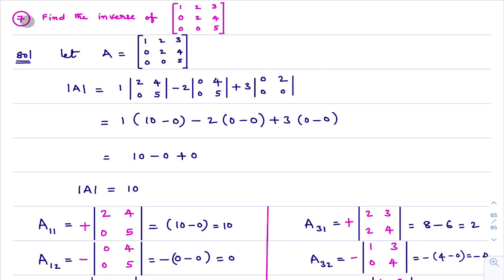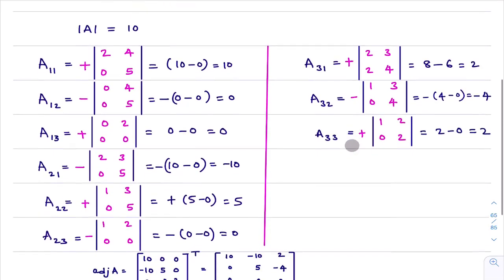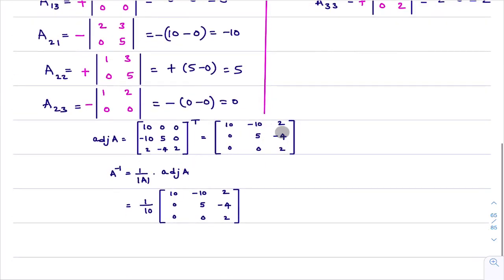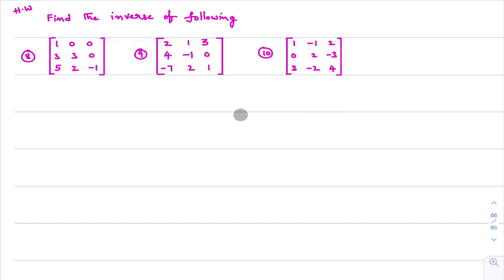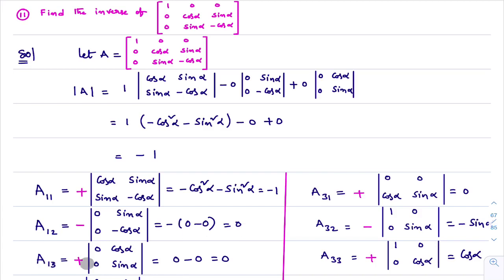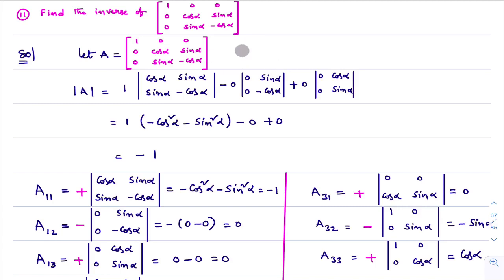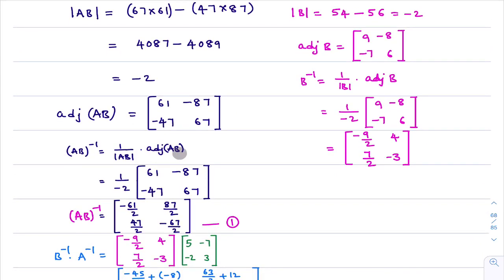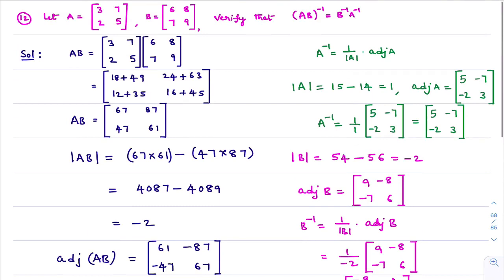DETERMINANTS || EX 4.5 || INVERSE OF A MATRIX || DAY 11 ( 13-4-2020 )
HOW TO FIND INVERSE OF A MATRIX